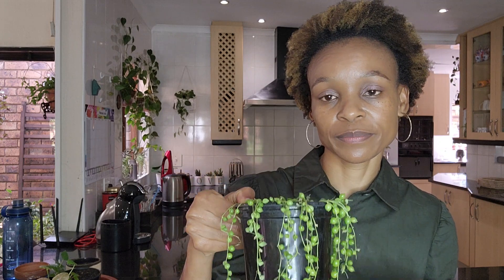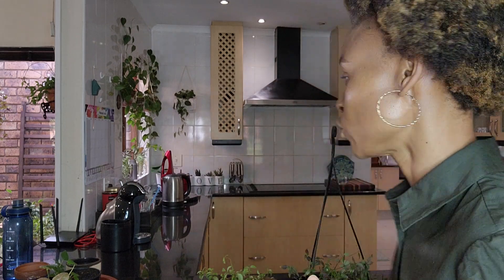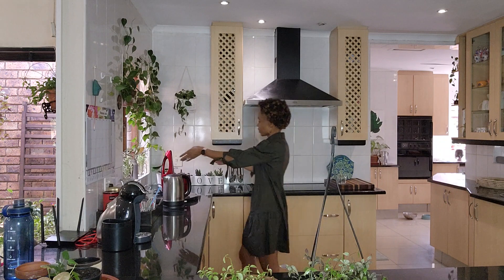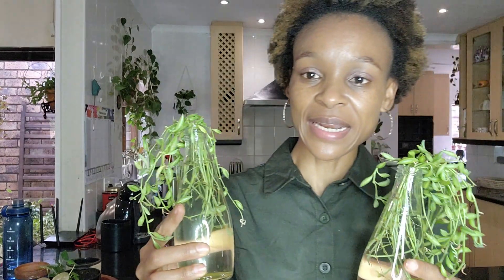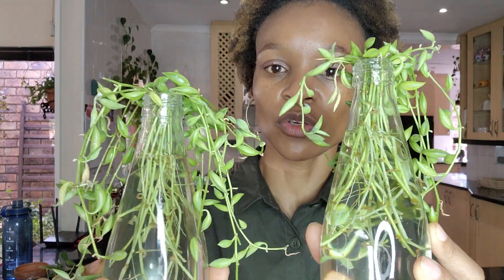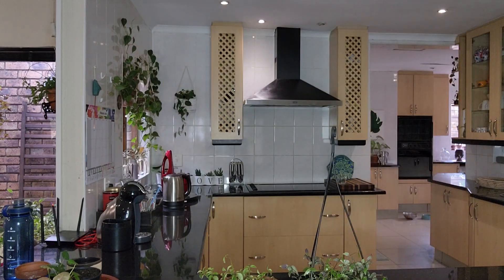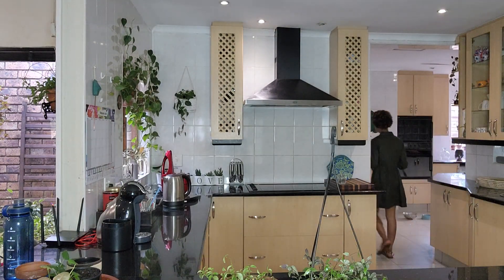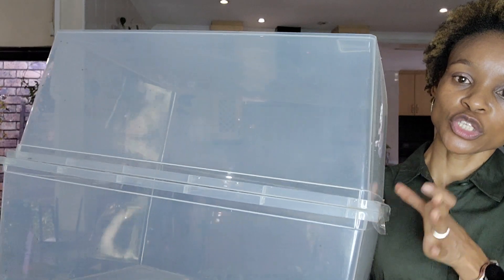Indoor Plants I Cut Down To Give Them A Fresh Start | Regrowing Houseplants By Cutting Them All Off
There are many ways to give your plant that is not doing so well a fresh start, and one of them is to cut it all down and let it grow again. It works. You just need to be very patient.